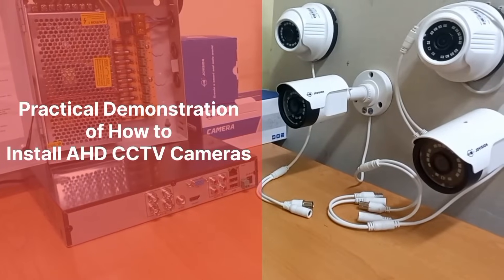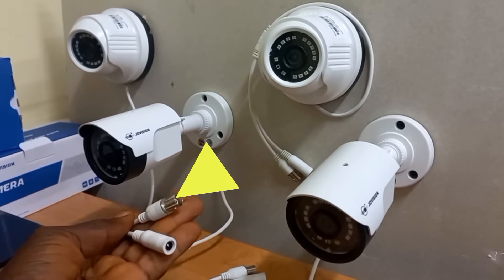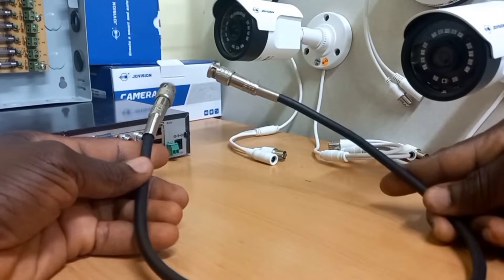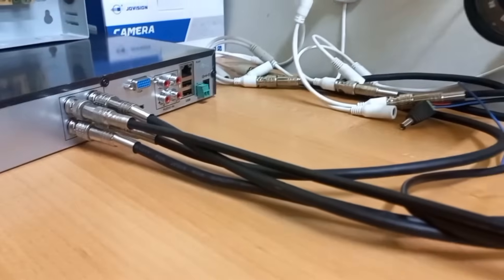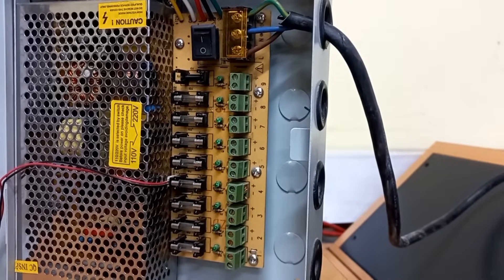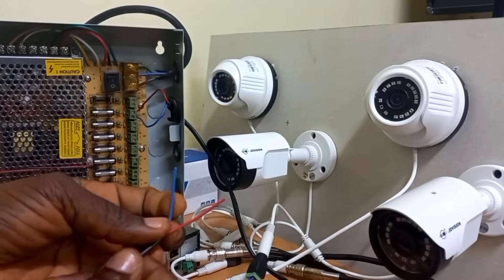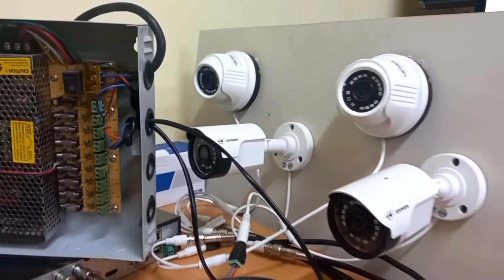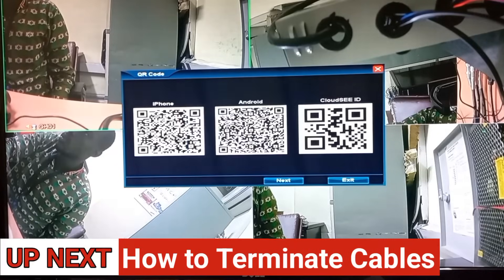AHD CCTV camera installation step by step setup guide from beginning to end.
How to setup AHD CCTV cameras step by step.
How to connect AHD CCTV cameras to DVR using coaxial cables.
How to connect power to AHD Cameras through professional power supply units.
How to prepare AHD CCTV camera video cables using coaxial cables and BNC Connectors.